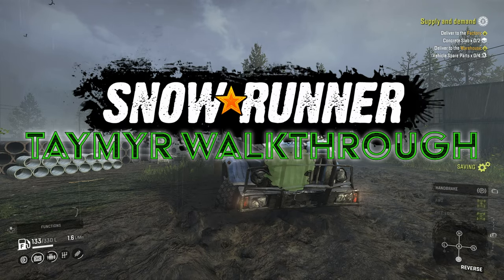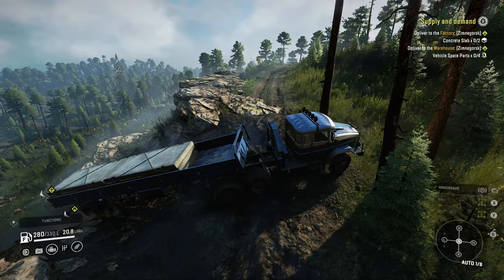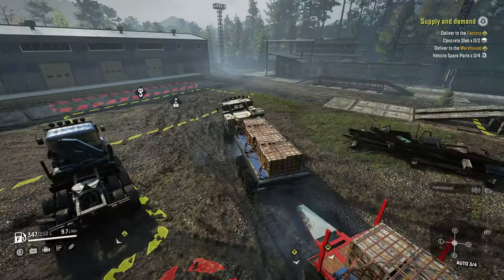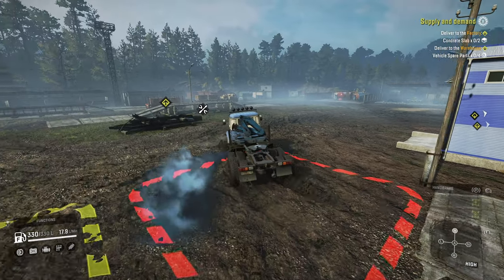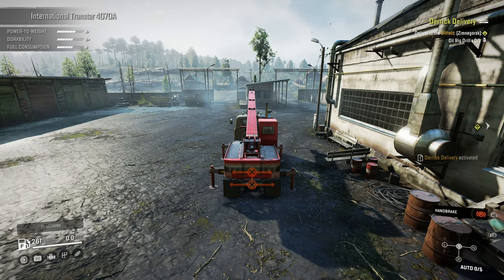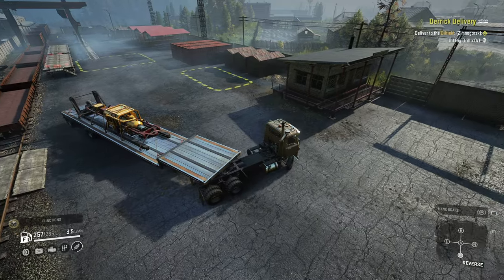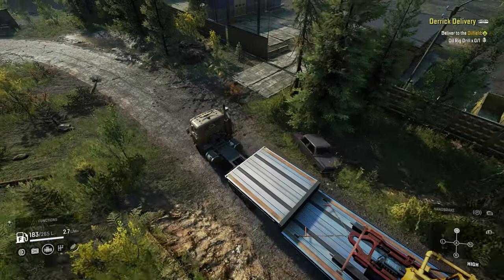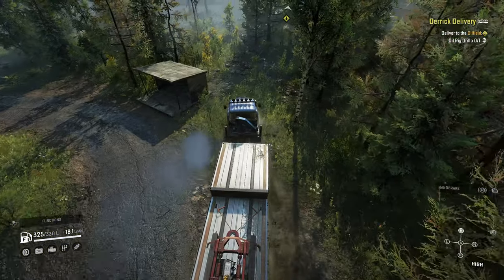How to do 'Supply and Demand' & 'Derrick Delivery' contracts in Zimnegorsk | SnowRunner Taymyr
Finishing the last main contracts in Zimnegorsk 'Supply and Demand' and 'Derrick Delivery'.

(no mods). The ultimate beginner's guide to Taymyr, Russia.

W A N T   T O   W A T C H   M O R E ?